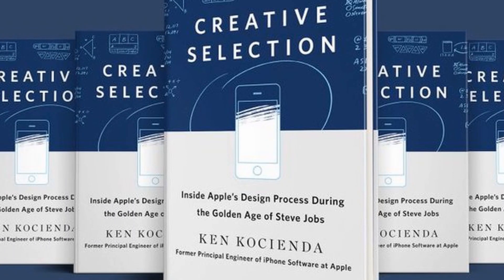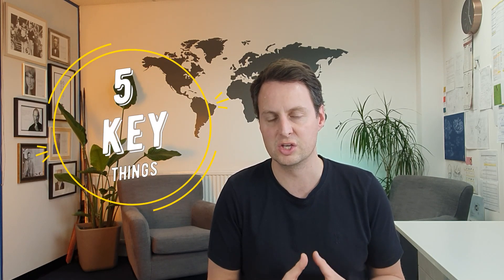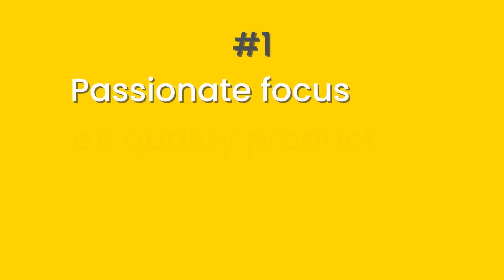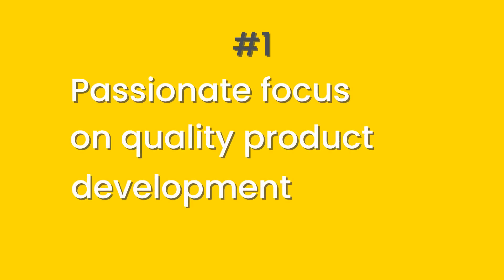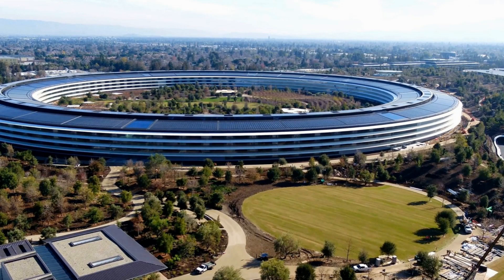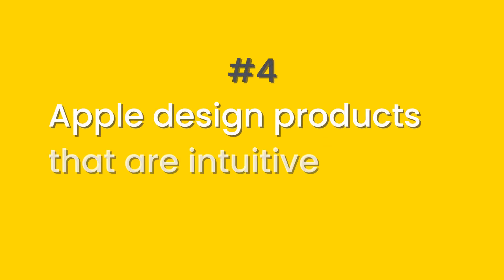Apple's Secret Product Design Process REVEALED!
This video is a MUST watch! Apple is the world's leading product development company and first TRILLION dollar company. Until 2018 their design process was kept secret! This video discusses in detail the product design process Apple uses to develop their new products and how you can adapt some of these approaches when developing your new product.

Are you looking to partner with a product design agency?
D2M is a full-service product design company based in Cheltenham.

We have worked on hundreds of patented ideas and also help clients find the right chartered patent attorneys to protect concepts using various forms of intellectual property. We work with start-ups and SMEs to design and develop market-leading products for our clients. Unlike other product design firms we specialise in textile product development with hard goods integrations. Our onsite workshop allows us to build and test prototypes inhouse.

We always make sure we manage your risk through the process to give you the best chance of success!

sub_confirmation=1

We take initial product ideas from concept to production readiness. To know more about the different services we offer take a look at the below links.

Make sure you subscribe to our channel for weekly videos that will help you design a successful product and provide you with some useful tips on what NOT to do when developing a new product.

Follow us on: ●📲 LinkedIn: D2M Innovation ● 📸 Instagram d2minnovation ● 🐦Twitter @D2MInnovation ESSENTIAL

Apple name and logo belong to Apple Inc., registered in the U.S. and other countries and regions

📸 photo credit: Apple, GESCHRIEBEN VON - Autonomous, Wikipedia